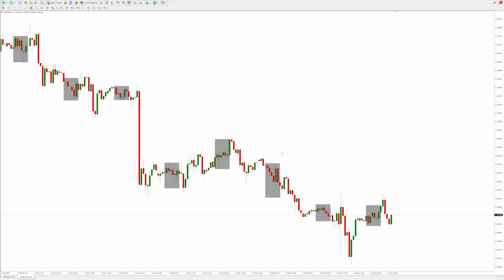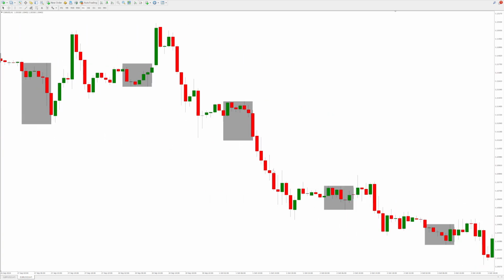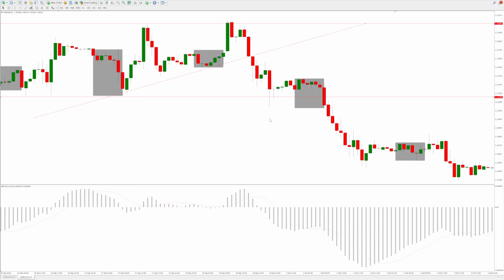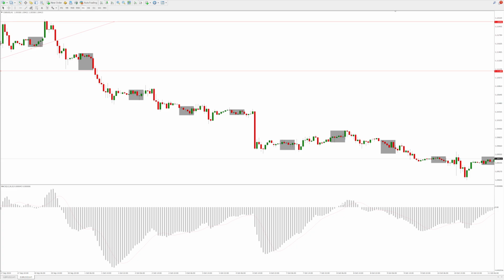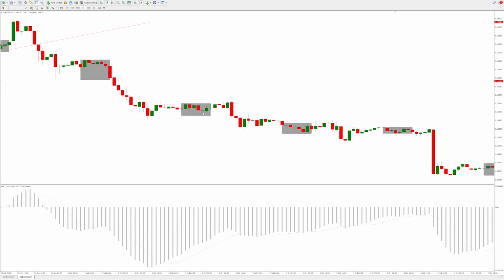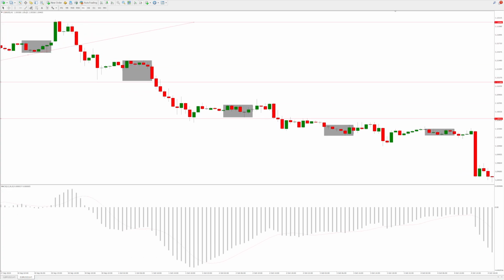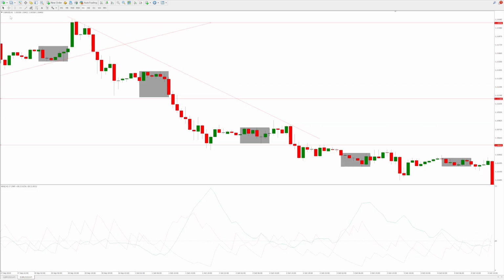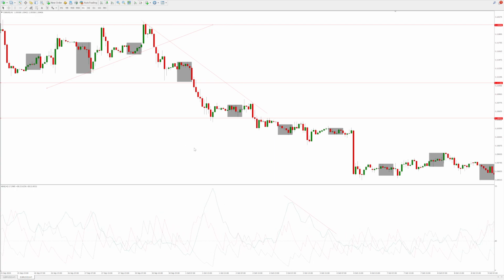London Breakout Indicator for MT4 & MT5 - This London Breakout Strategy Works Like Clockwork!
Are you tired of missing out on market opportunities? In this must-see video, we uncover the London Breakout Indicator for MT4 & MT5, a game-changing approach that has helped countless traders capitalize on the explosive price movements during the London trading session. If you're eager to learn how to leverage this strategy for your own trading success, you’re in the right place!

We kick off the video by explaining the essentials of the London Breakout Strategy. The London session is one of the most active times in the forex market, characterized by high volatility and significant trading volume. Understanding this unique time frame is crucial for traders looking to make quick and informed decisions. We’ll guide you through identifying key support and resistance levels prior to the market opening, setting the stage for potential breakouts.

Next, we dive into how to effectively implement the London Breakout Strategy. You’ll learn about the optimal time frames to trade, the essential tools and indicators that can enhance your analysis, and how to read price action to make more precise entries and exits. We’ll also discuss the importance of risk management, including tips on setting stop-loss and take-profit levels to safeguard your capital.

To make the strategy even more practical, we provide real-life examples of successful trades using the London Breakout Strategy. Through detailed chart analysis, you’ll see exactly how to spot those crucial breakout points, allowing you to act swiftly and confidently when market conditions align with your strategy.

Join us in mastering the London Breakout Strategy, and elevate your trading skills to new heights!